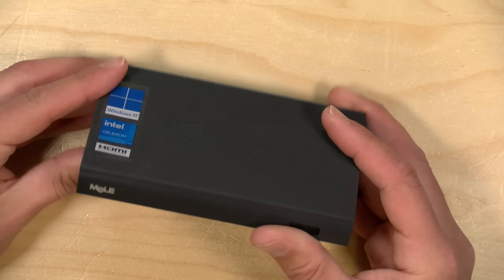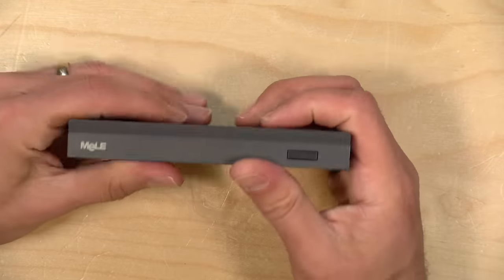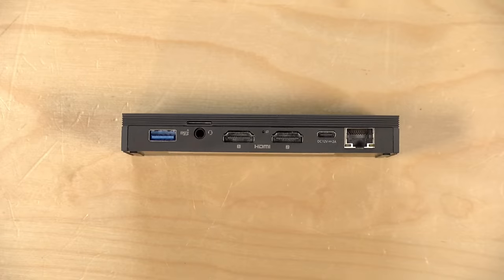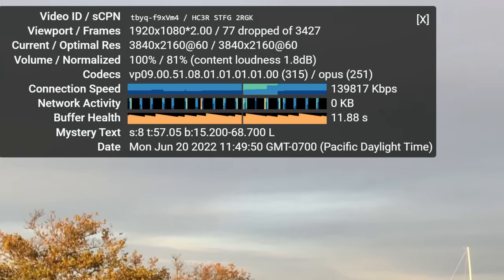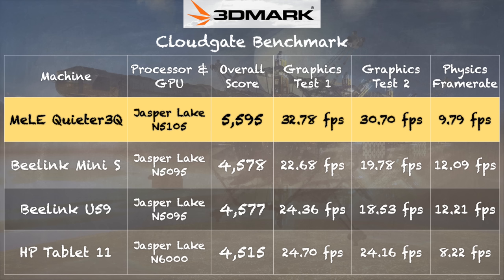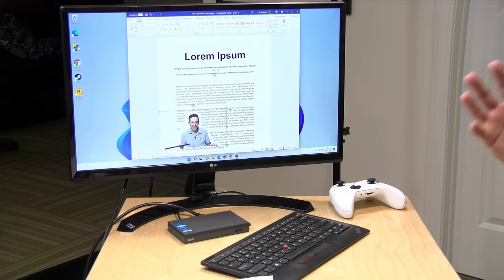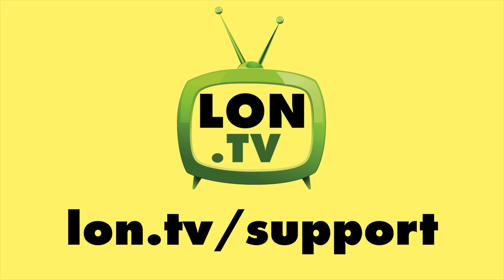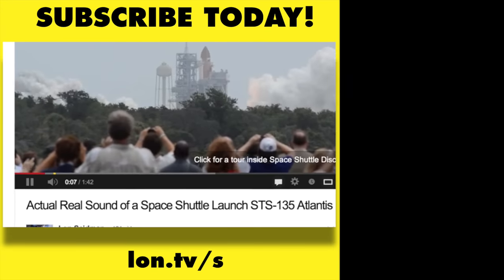MeLE Quieter3Q Fanless Mini PC Review - Windows 11 Pro PC with Linux Compatibility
(compensated affiliate link) - MeLE's fanless mini PC is about the size of a retro game cartridge but features a fully functional Windows 11 PC that can output two 4k displays at 60hz.

VIDEO INDEX:
00:00 - Intro
00:38 - Price
00:43 - Processor, RAM, Storage & Upgradeability
01:37 - Fanless
02:25 - Ports
03:53 - WiFi Speed Test
04:18 - Weight
04:55 - Web Browsing & YouTube
05:27 - Browserbench Speedometer Test
05:39 - Microsoft Office & Video / Photo Editing Advice
05:59 - Gaming & Game Streaming
07:20 - 3DMark Cloudgate & Time Spy Benchmarks
07:48 - 3DMark Stress Test
08:29 - Linux
09:15 - BIOS Options
09:43 - Plex Server Use
10:19 - Conclusion